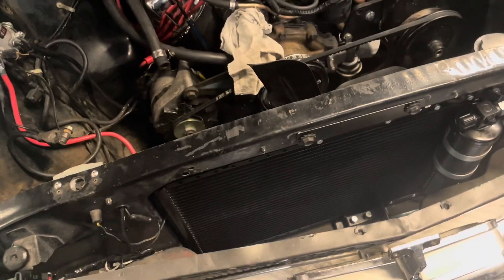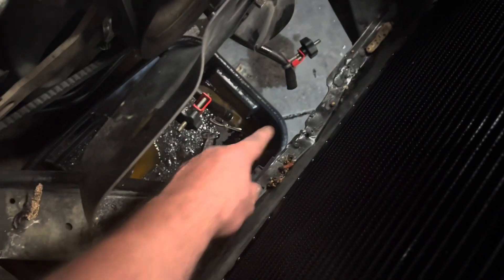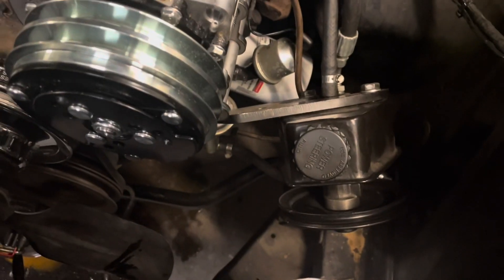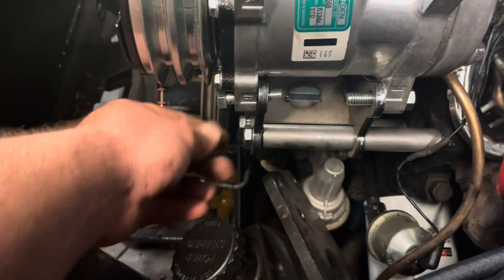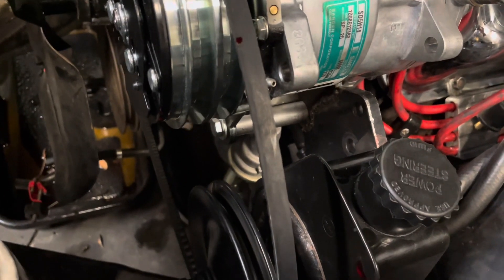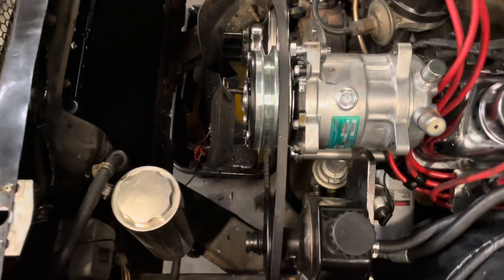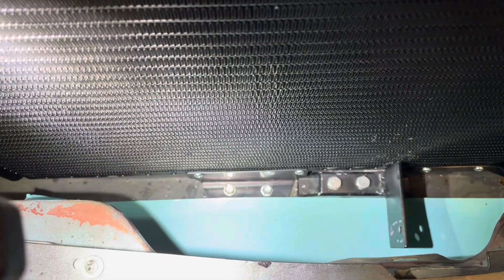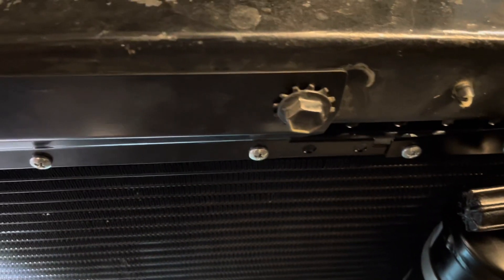Adding A/C to a 58 year old car. Part 1.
Check out part one of adding vintageair Air Conditioning to a 58 year old Mustang.